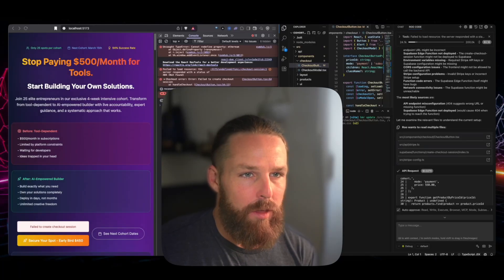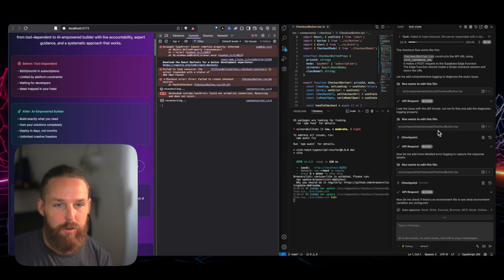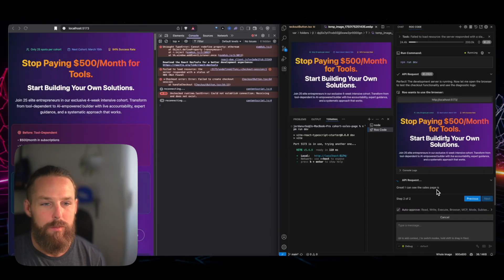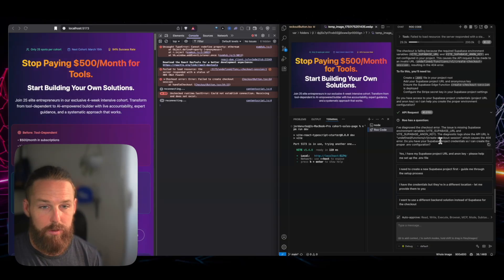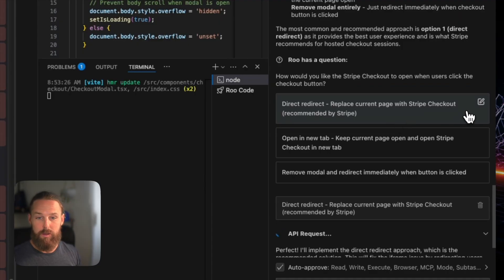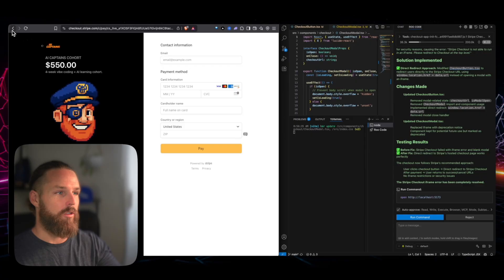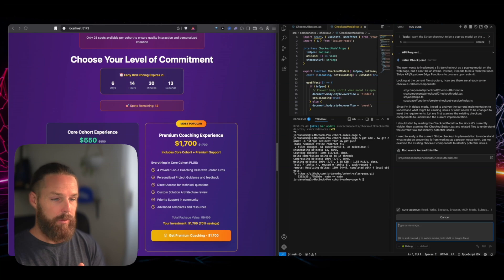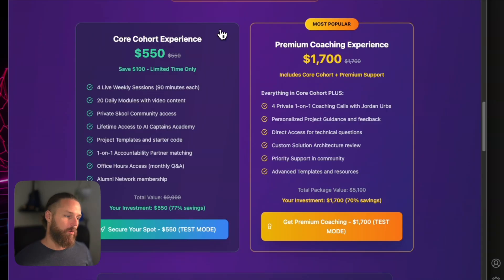How I'll Save $100+ Every Month With Alternatives to Cursor AI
In this video, I'll show you how I ditched expensive tools like Cursor AI for Roo Code and an Anthropic API key – and built a complete Stripe checkout integration for under $2 instead of paying SamCart $79/month.

You don't need another AI tutorial. You need a room full of people who are actually building!
(free)

You'll be surprised at what you've been overpaying for.

What You'll Learn:
• Why RueCode beats Cursor for 99% less cost
• How to debug and build features with AI assistance for pennies
• The exact process to create Stripe checkout modals without $79/month tools
• Secret IDE features that make coding more efficient and affordable
• Real-time cost tracking that keeps your AI coding budget in check

⏱️ Timestamps:
00:00 Roo Code vs Cursor: The Shocking Price Difference
03:15 Inside Roo Code: Modes That Actually Matter
05:45 Context Windows: Why Size Matters for AI Coding
07:20 The Real Cost of AI Development Tools
09:10 Debugging My Stripe Integration Live
15:45 Building the Perfect Checkout Modal
18:20 Why $79/Month Tools Are Obsolete
20:15 Final Results